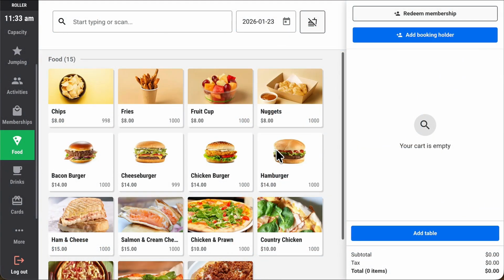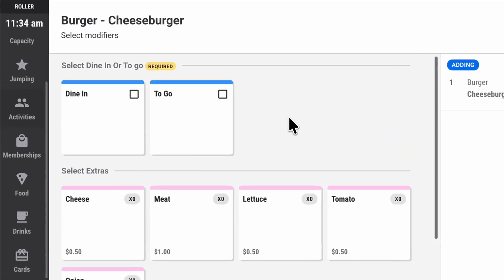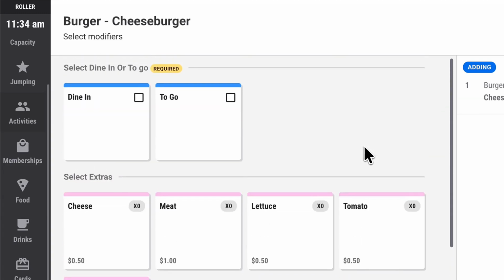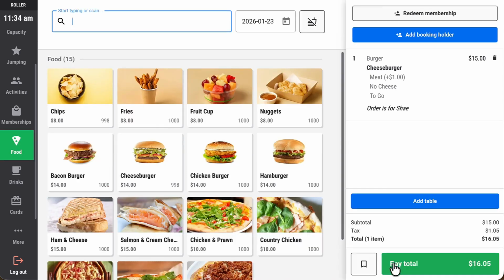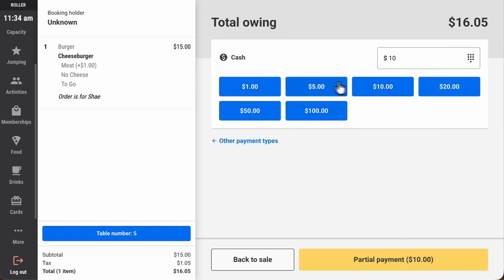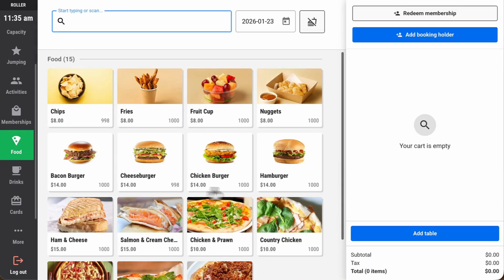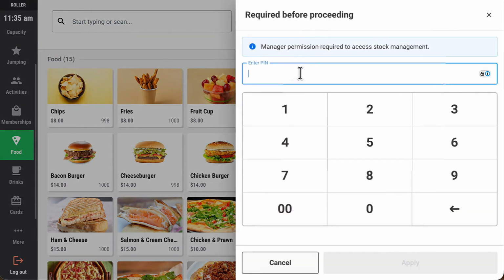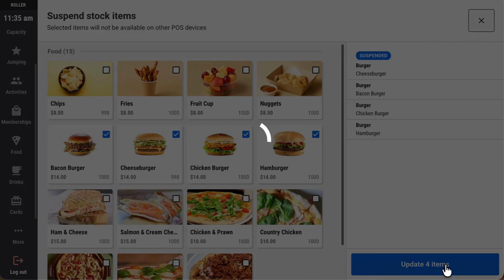How to Sell Food and Beverage at POS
This tutorial demonstrates the complete process of purchasing food and beverage items using the ROLLER system. The video walks through ordering a cheeseburger with various modifications, including required selections like dine-in or to-go options, and optional extras like additional meat or removing cheese. It shows how to add customer notes, assign table numbers, and complete payment with cash. The tutorial also covers backend integrations, including production docket printing and Fresh KDS integration for kitchen display systems. Additionally, it demonstrates how managers can mark items as unavailable when ingredients run out, requiring a manager PIN to make these inventory updates.